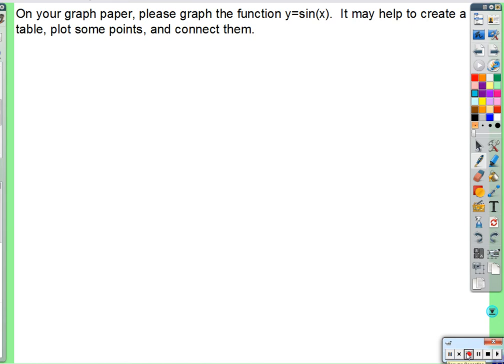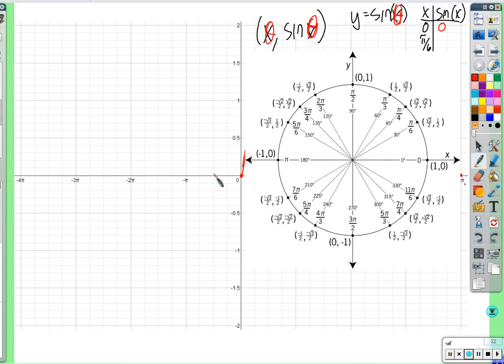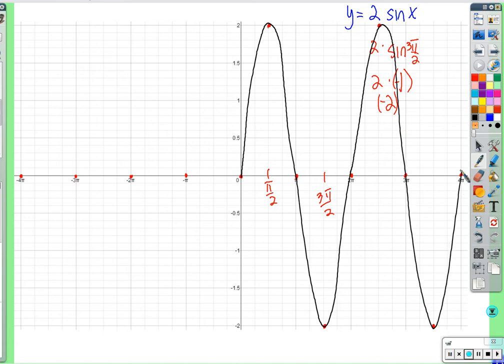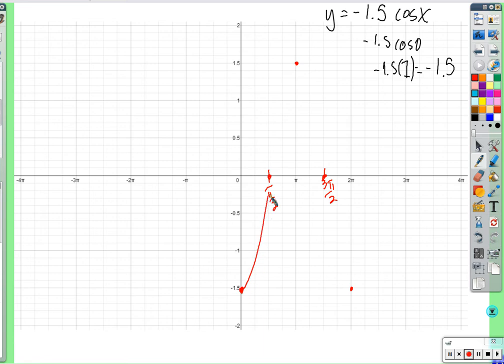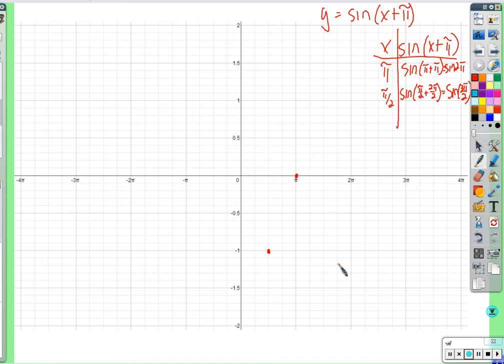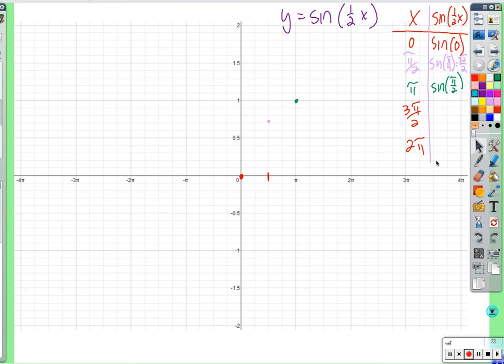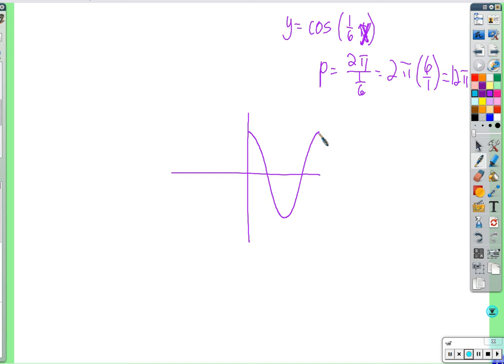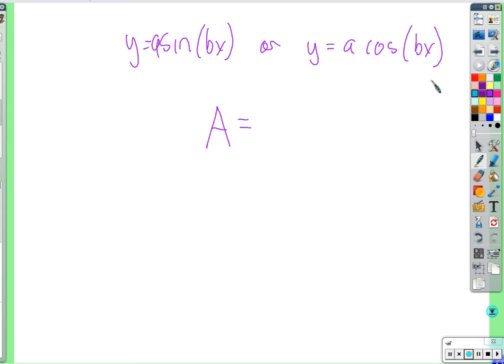Period 4: 14.1: Amplitude and period of y=sinx and y=cosx